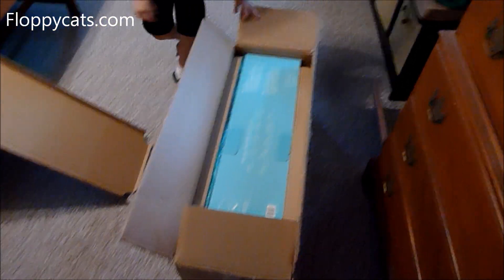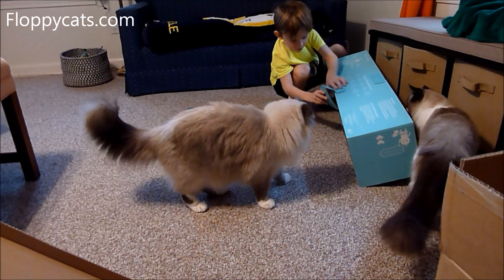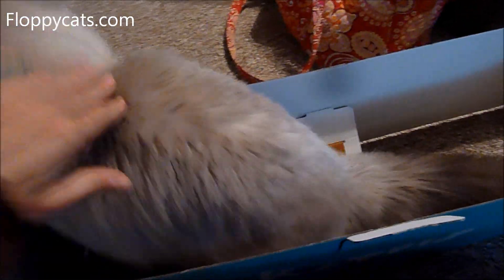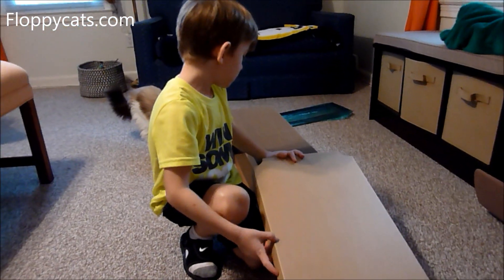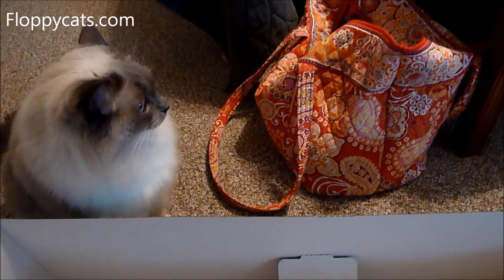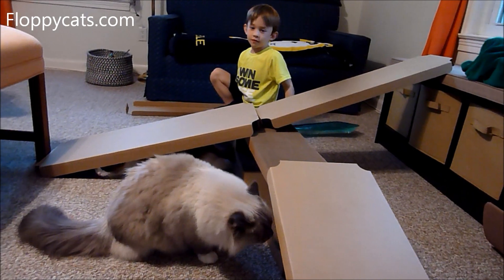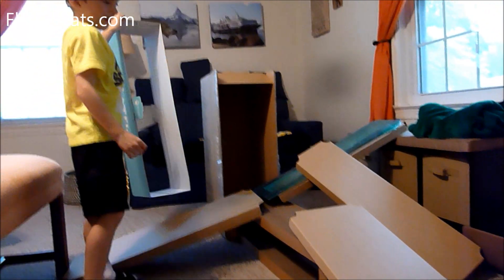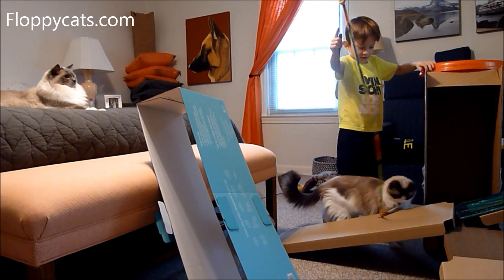6-Year Old Boy Make a Katris Cardboard Cat Scratcher Fort for Ragdoll Cats - ねこ - ラグドール - Floppycats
[Amazon]

SGS certified non-toxic glue is used
eco-friendly
90% post consumer recycled content

Shape I 32″ x 8″ x 8″ 9.2 lbs
Shape Z 24″ x 16″ x 8″ 8.9 lbs
Shape T 24″ x 16″ x 8″ 9.2 lbs
Shapo O 16″ x 16″ x 8″ 7.2 lbs
Shape L 24″ x 16″ x 8″ 8.9 lbs

Secure Katris blocks with the clip provided

DO NOT stack Katris more than five pieces tall .